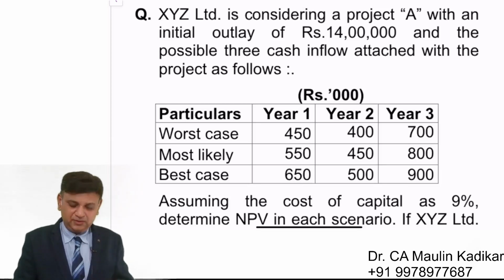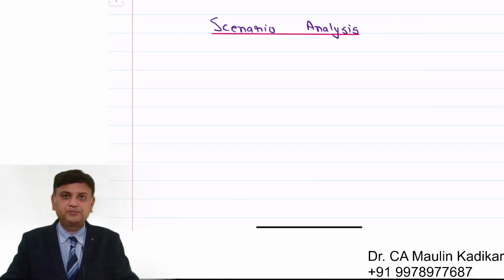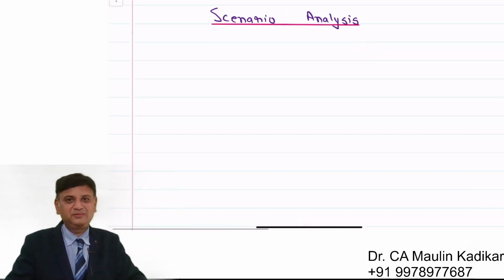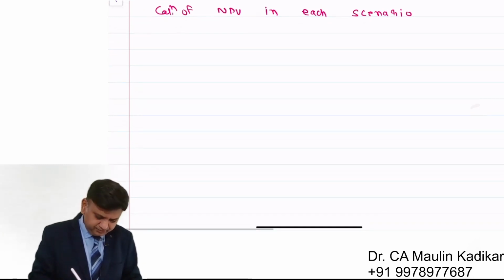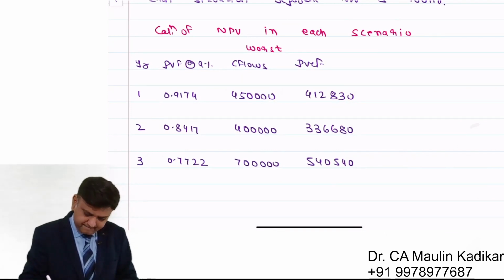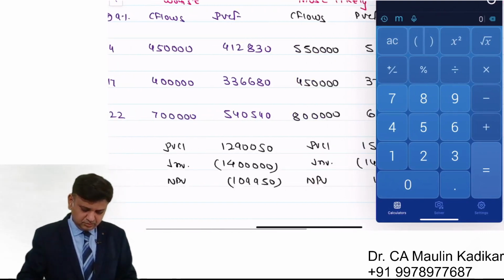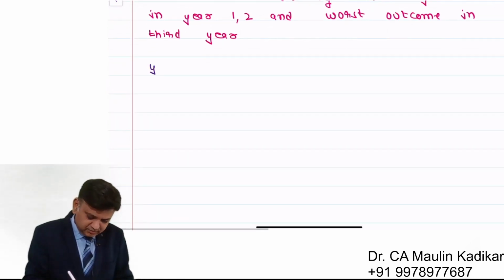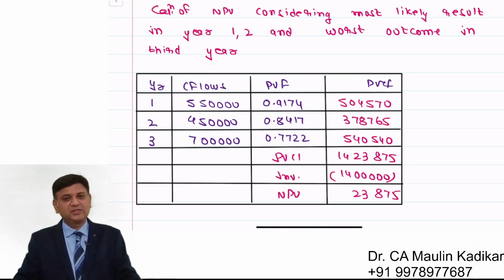Scenario Analysis | Given Cash Flows in Three Different Scenarios, Determine NPV in Each Scenario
[Question: XYZ Ltd. is considering a project “A” with an initial outlay of        Rs.14,00,000 and the possible three cash inflow attached with the project as follows :.
(Rs.’000)
Particulars           Year 1           Year 2            Year 3
Worst case           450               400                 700
Most likely            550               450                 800
Best case              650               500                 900

Assuming the cost of capital as 9%, determine NPV in each scenario. If XYZ Ltd. is certain about the most likely result but uncertain about the third year’s cash flow, what will be the NPV expecting worst scenario in the third year.]

📑 Source: Study Material Question 10 (Chapter 03)